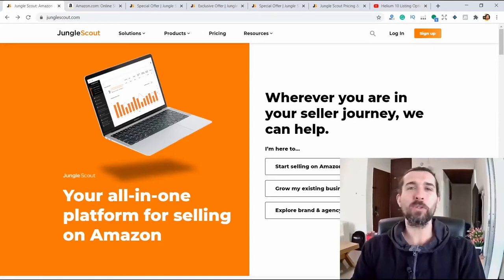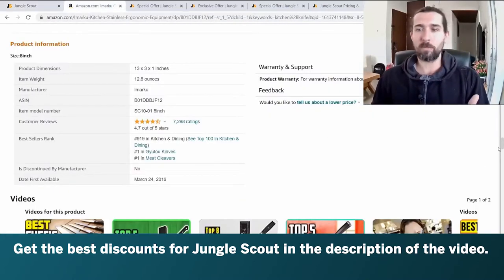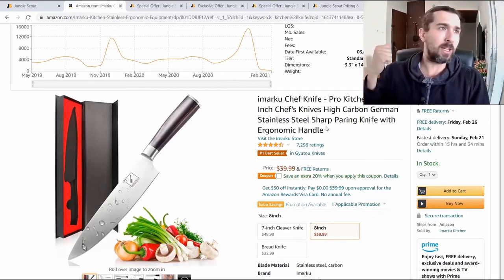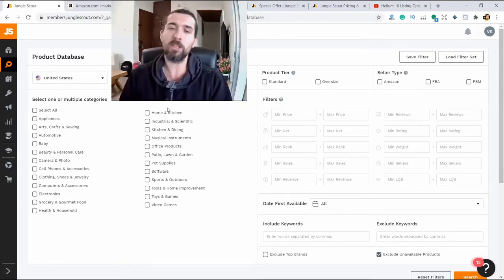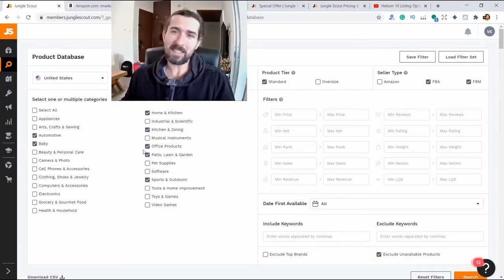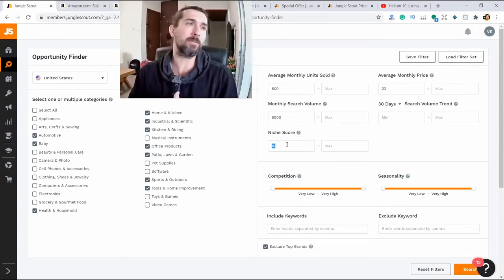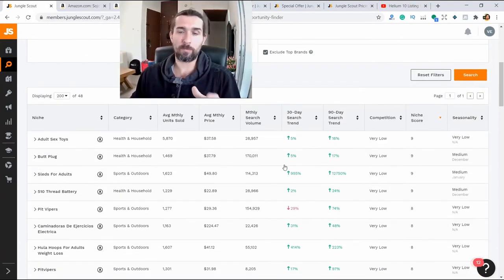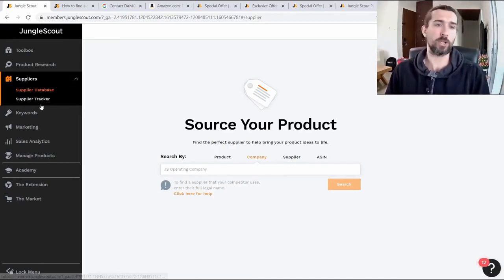How To Use Jungle Scout For Amazon FBA - Full Tutorial And Review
Discover how to use Jungle Scout and all it's tools. It's a step by step tutorial and detailed review of all the tools for Amazon sellers. Product research, keyword research, etc. There is a follow up video with Ed from Jungle Scout below. All the discounts for JS are located below too. Enjoy!

📌 The Video With Ed From Jungle Scout 📌

Here we also go through all the tools, and some new tools by Jungle Scout as well. Time stamps are also available there. Enjoy!

📌 Videos That I've Mentioned In This Video 📌

📌 More Jungle Scout Videos And Resources 📌

📌 Time Stamps 📌

00:00​ - What you'll learn in this Jungle Scout tutorial
01:38​ - Jungle Scout discounts and coupon codes
02:41​ - Amazon Sales Estimator
05:21​ - Listing Grader
14:56​ - Product Database
36:33​ - Product Tracker
38:15​ - Opportunity Finder
46:43​ - Supplier Database
52:53​ - Supplier Tracker
54:07​ - Keyword Scout
01:05:29​ - Keyword List
01:06:07​ - Listing Builder
01:11:02​ - Rank Tracker
01:13:38​ - Promotions
01:14:56​ - Review Automation
01:15:20​ - Profit Overview
01:16:05​ - P&L Statement
01:16:32 - Other Transactions
01:16:46​ - Inventory Manager
01:17:37​ - Product Settings
01:18:00​ - Product Costs
01:18:12 - Academy
01:19:52​ - Chrome Extension
01:26:11​ - Jungle Scout Discounts

📌 Hashtags 📌